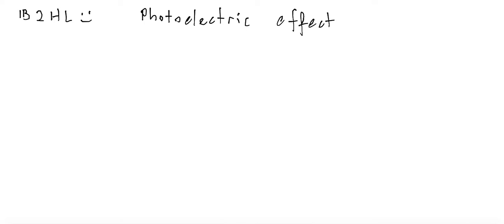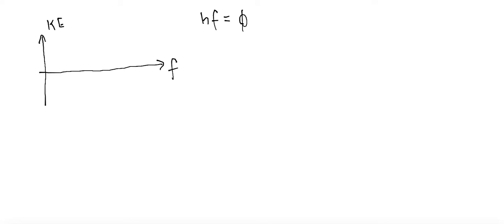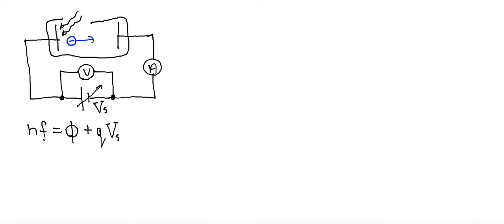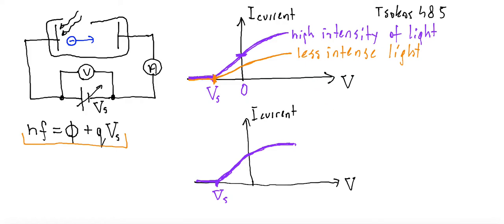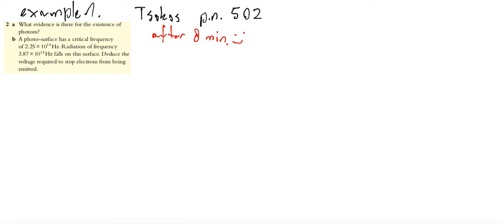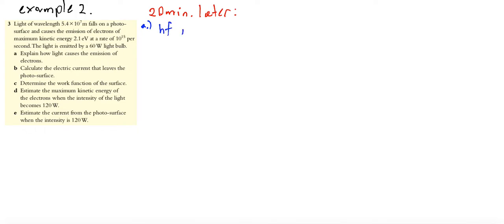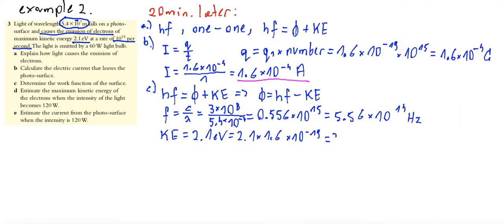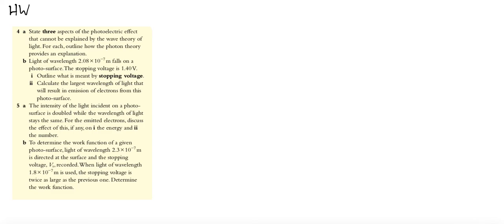ib2 hl photoelectric effect 2